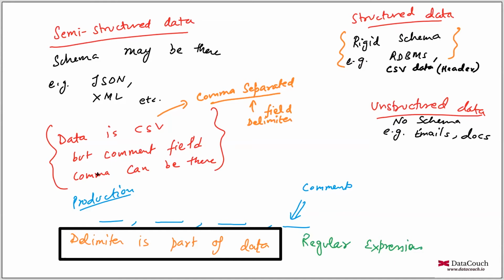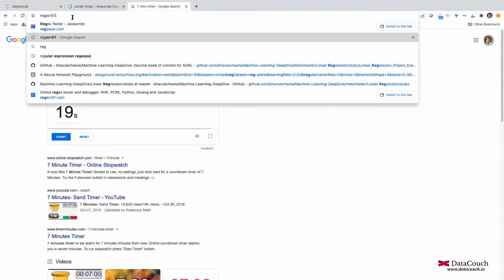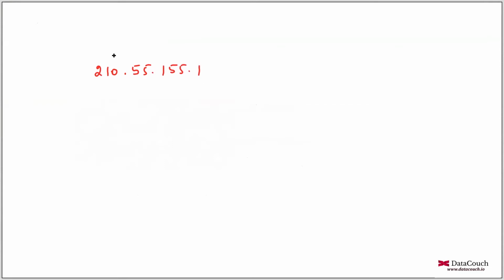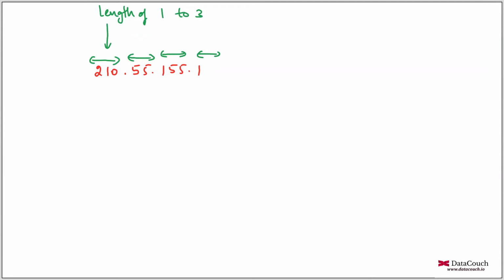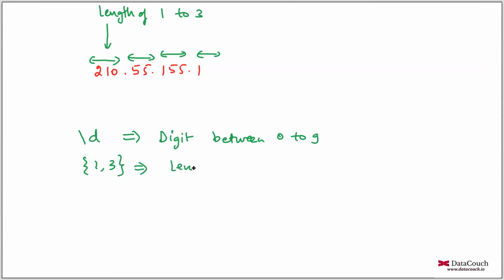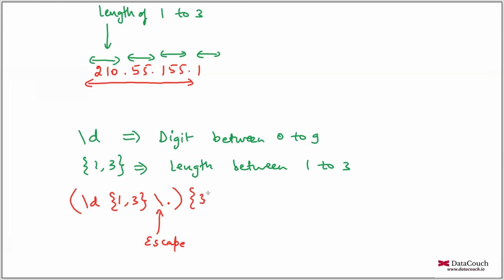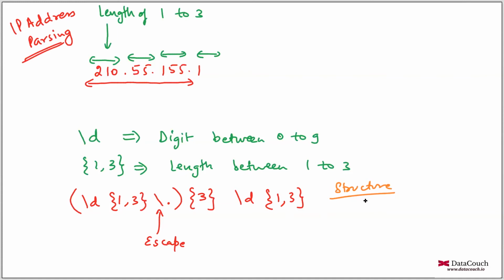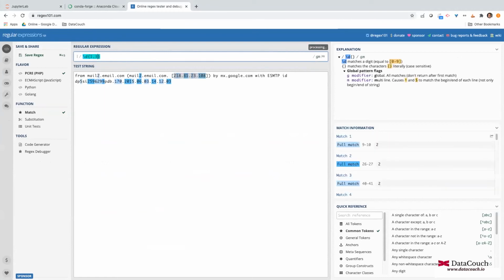Testing Regular Expressions using Regex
You can kick start your journey to Python language using the pragmatic hands-on examples covered in this series. Enjoy your learning!!

Join our strong 𝟑𝟑𝟎𝟎+ 𝐦𝐞𝐦𝐛𝐞𝐫𝐬 community where we share our knowledge regularly on Data, ML, AI, and many more technologies